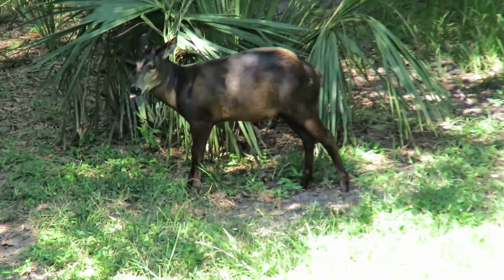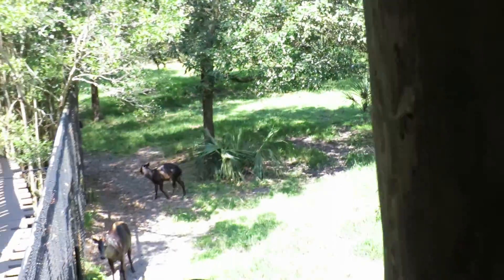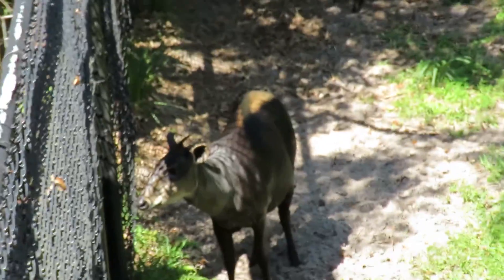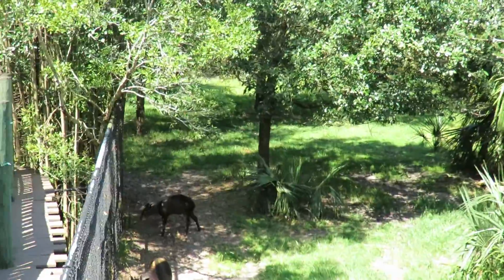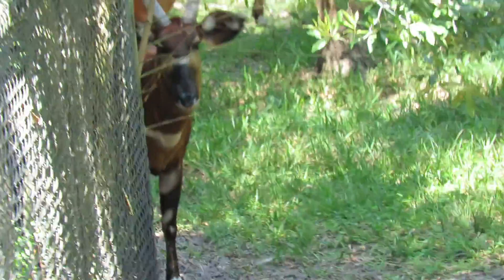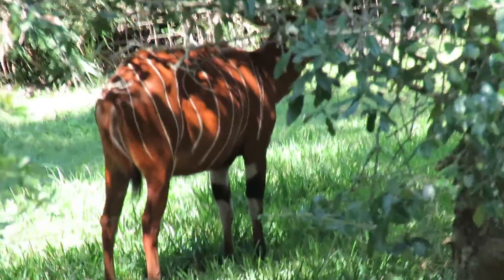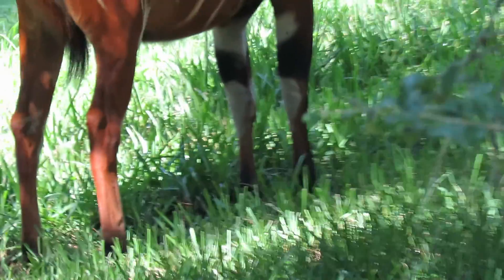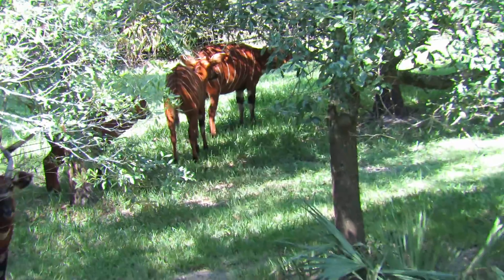Yellow Backed Duiker Parent & Offspring & Eastern Bongos have Stripes! Jacksonville Zoo & Garden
Yellow Backed Duiker Parent & Offspring & Eastern Bongos have Stripes! Jacksonville Zoo & Gardens